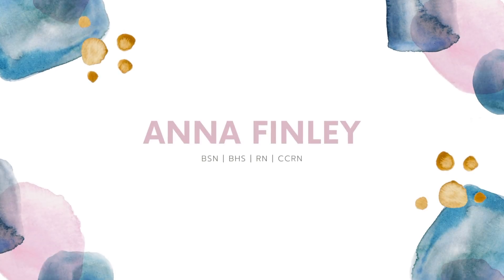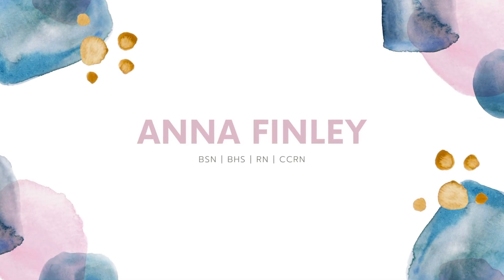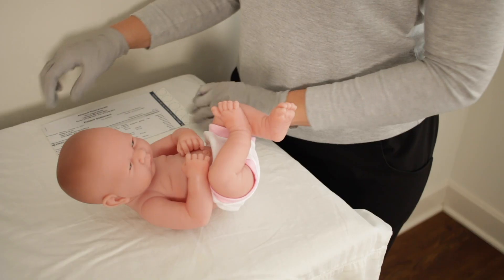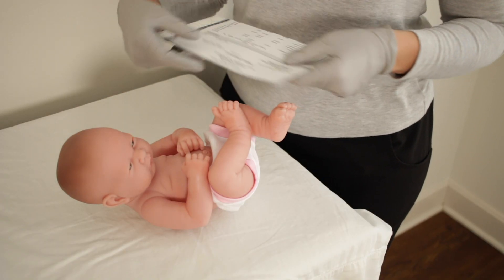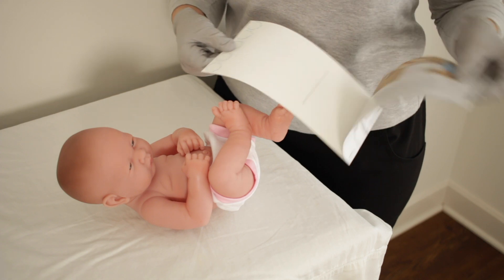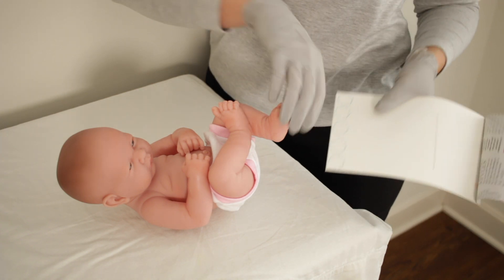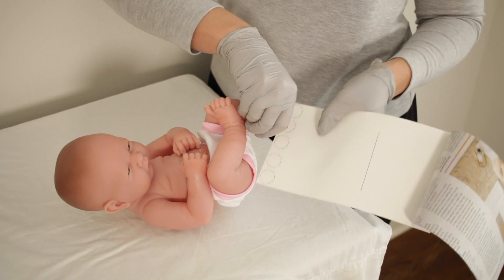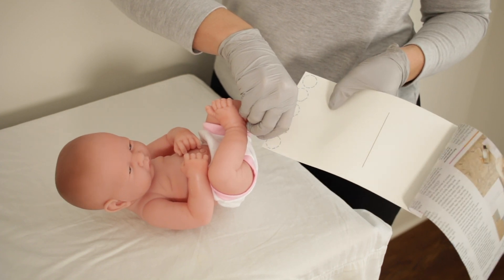What Is a Newborn Screening Test?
Hi friends, in this video we are going to discuss newborn screening tests. Newborn screens are blood tests that check for rare, but potentially life-threatening disorders that may otherwise not be apparent for months or years. These tests are screening tools that help identify infants that need further diagnostic testing. This early detection allows for immediate treatment and intervention to reduce or prevent serious problems caused by the disorder.

00:00 What Is a Newborn Screen?
00:59 Why It’s Important
01:27 How It’s Collected

01:50 A Screen, Not Diagnostic